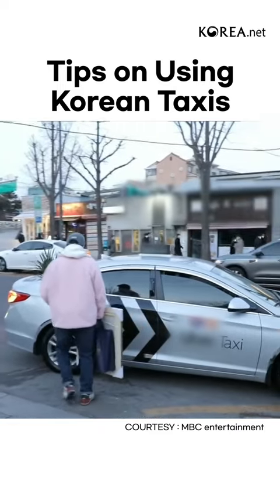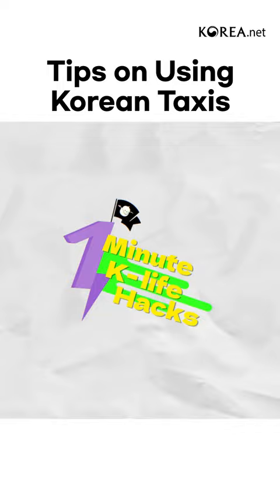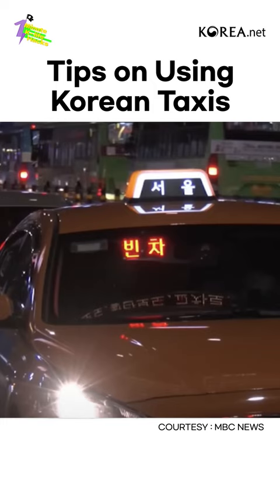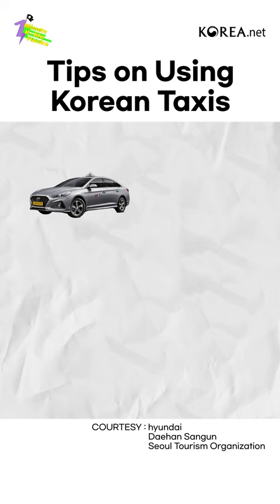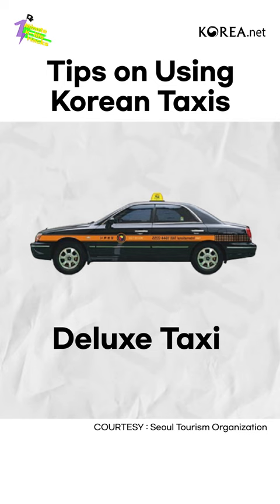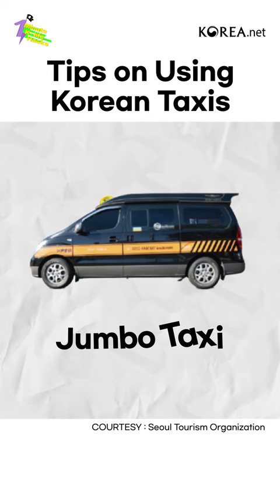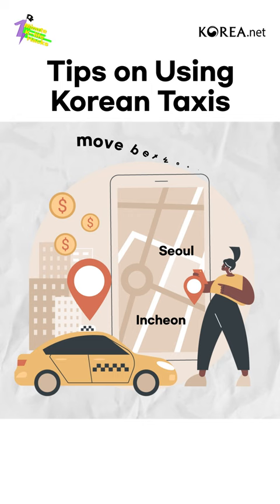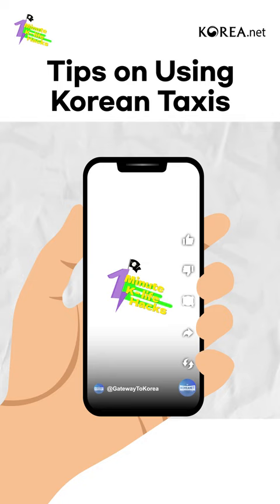[1 Minute K-life Hacks] Ep.14 Riding Taxis🚖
[1 Minute K-life Hacks]

Ep.14 Riding Taxis
1 Minute K-life Hacks gives you tips on traveling by taxis while in Korea!🚕